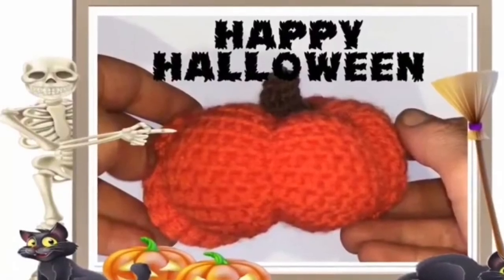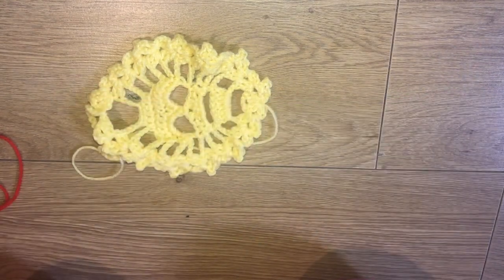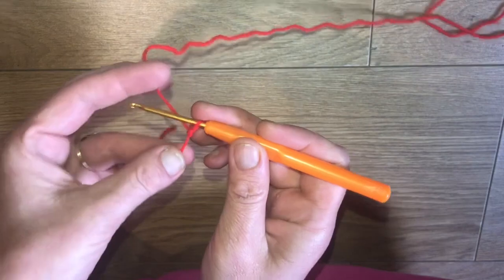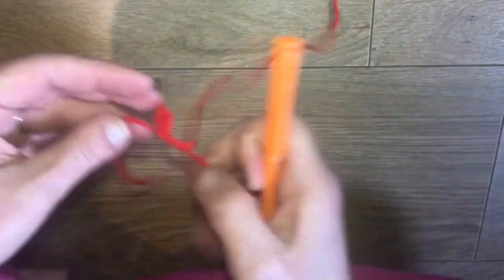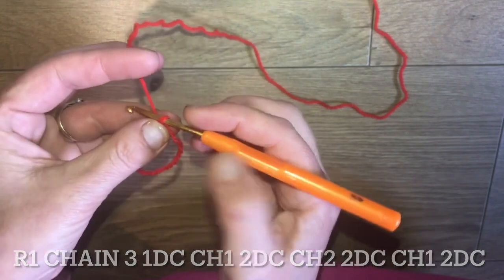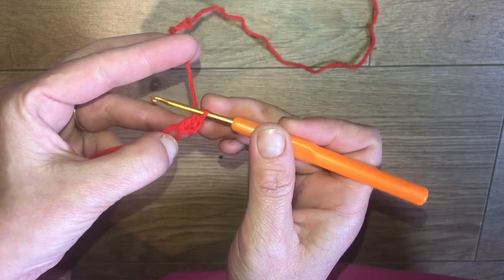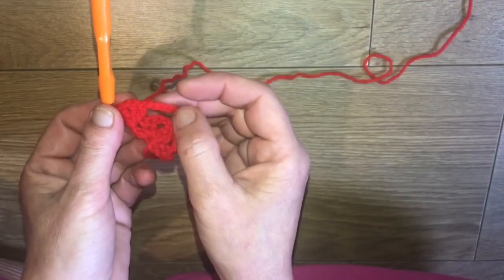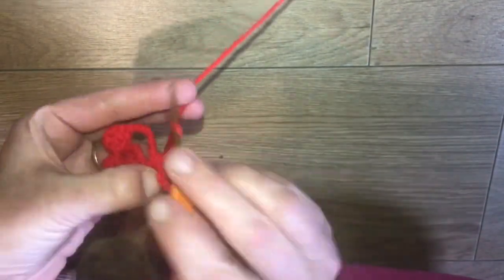Halloween crochet skull hanger